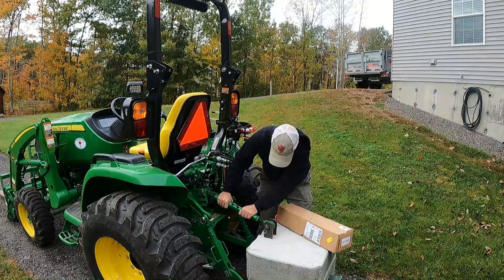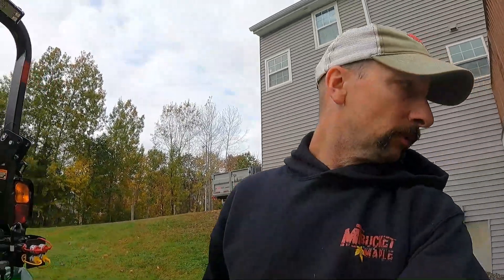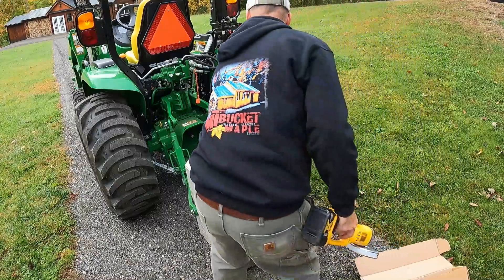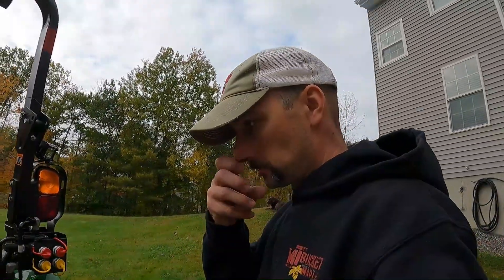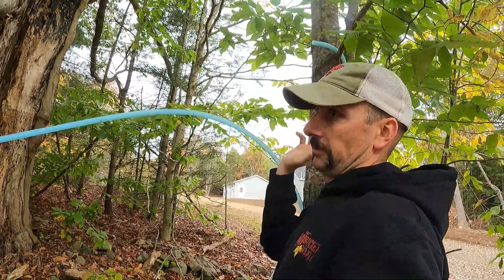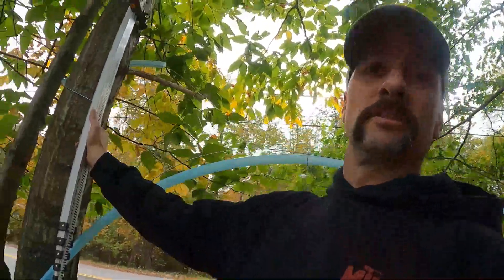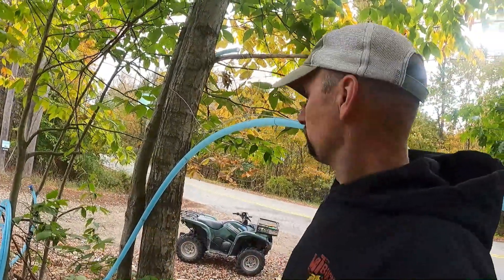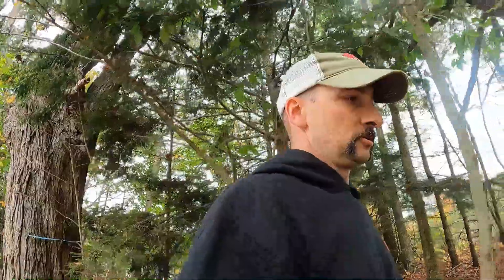Tubing work is going to take forever at this rate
Nothing went right on the first day of tubing work.  I started with a quick project on the John Deere 3033R and that didn't work so I moved onto tubing work.
It only took six or seven trips back to the house and sugar house to still not find all of the tools that I needed, but I did get some pipe up.
Hopefully things start to go better sooner.

Leader Evaporator
H2O Innovation
Sap Spy